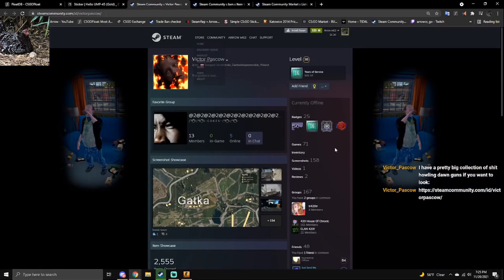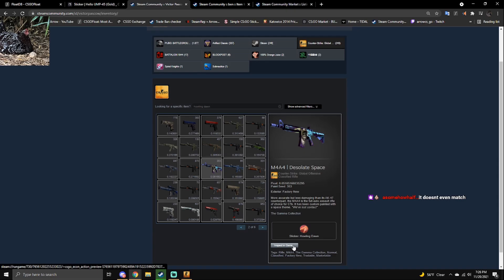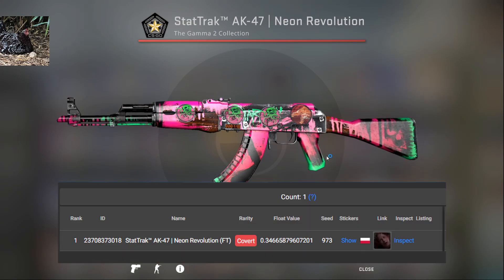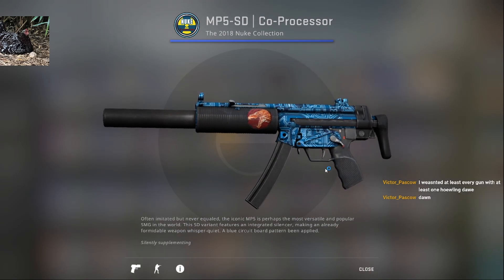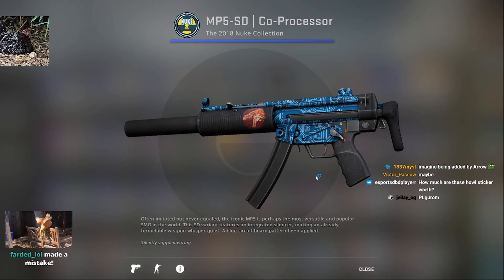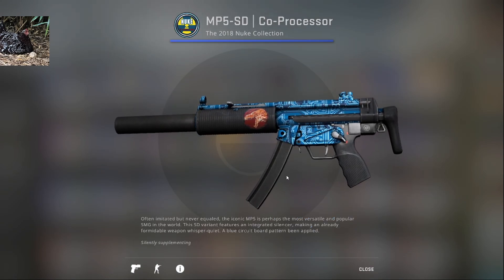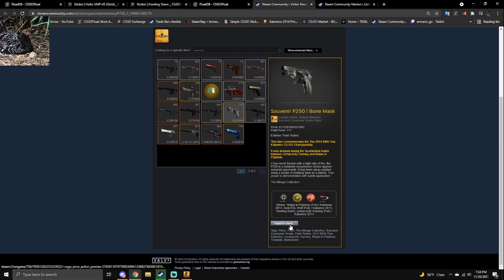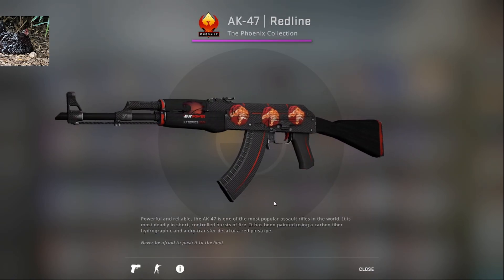"I've applied 20 howling dawns"